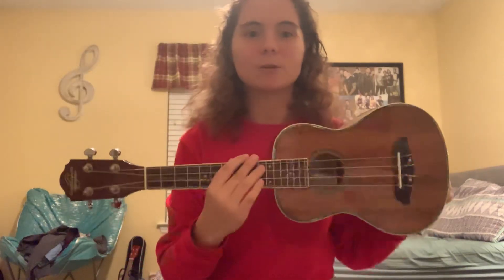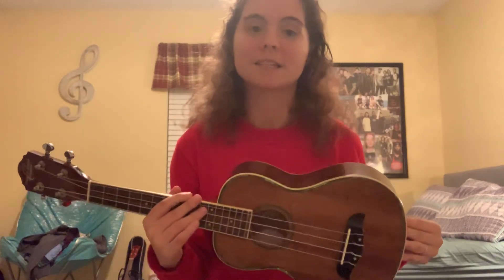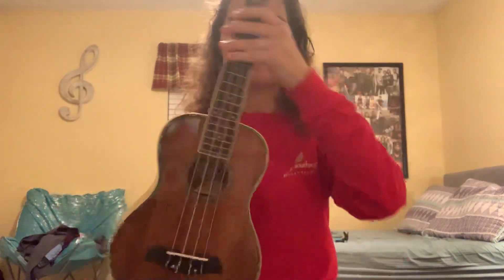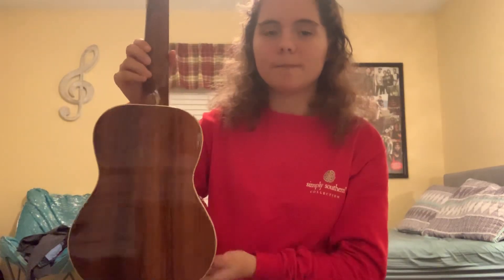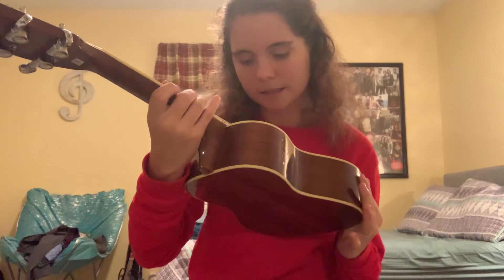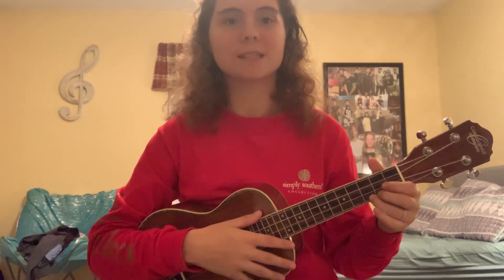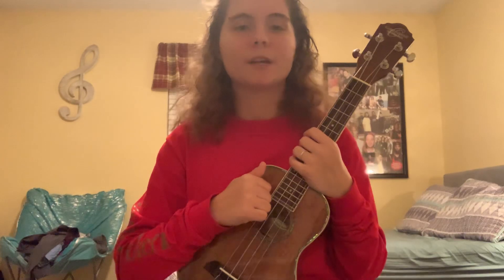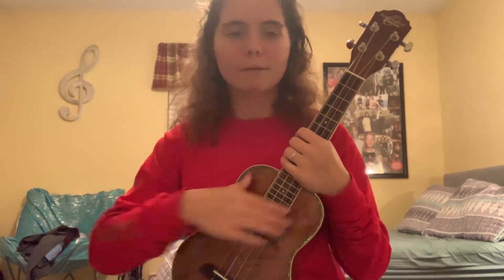My brand new ukulele!